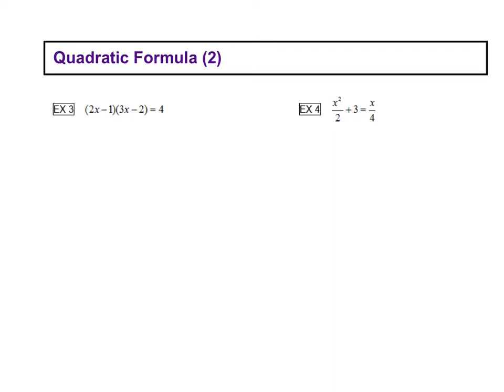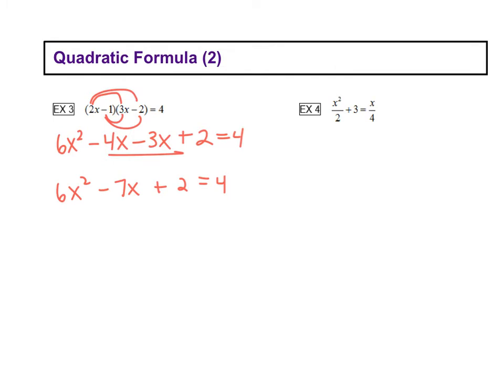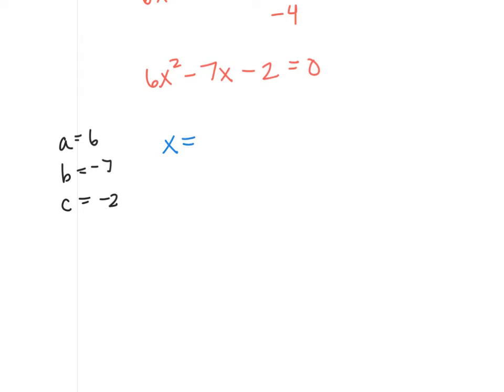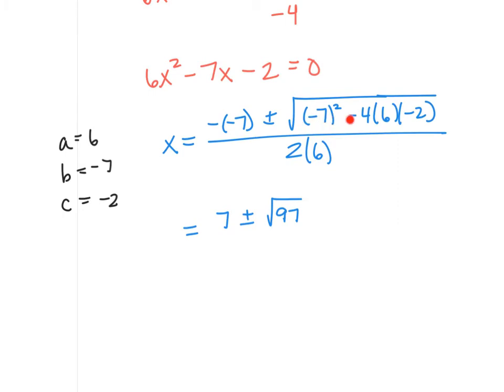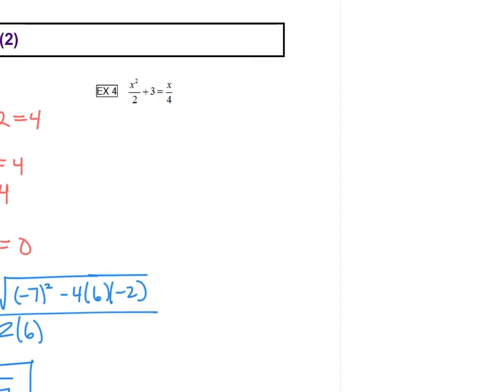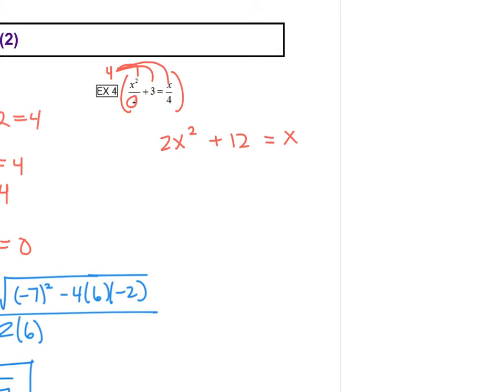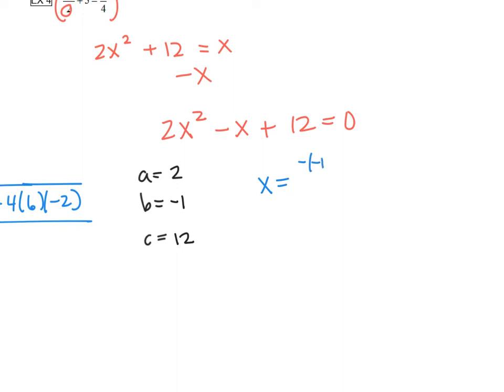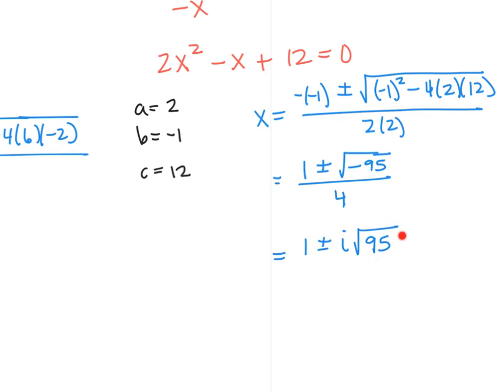Quadratic Formula (2)